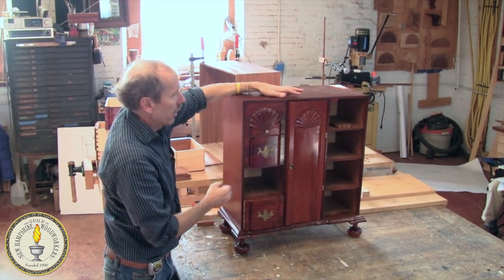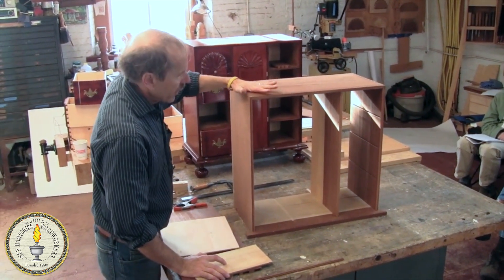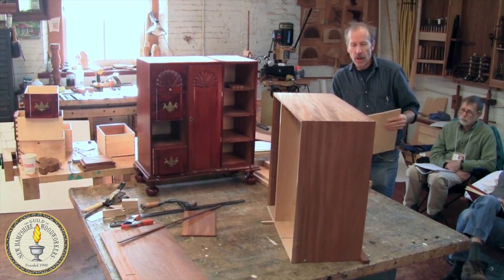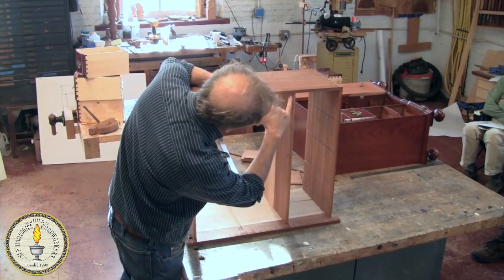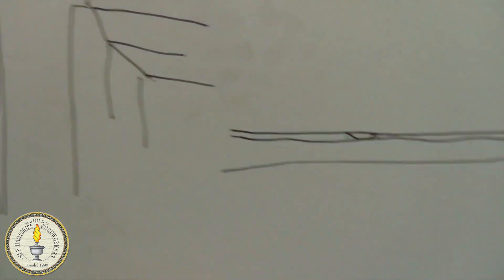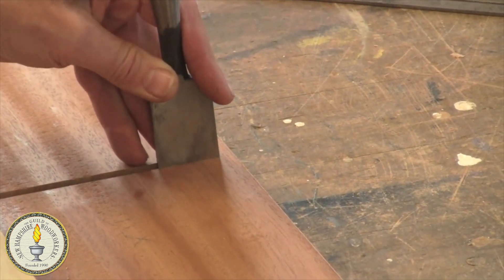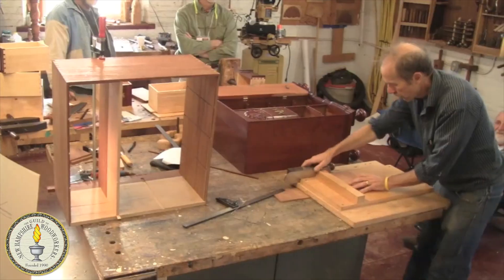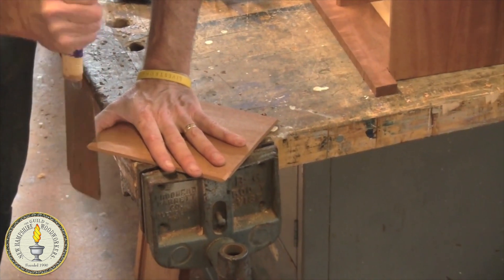Building a Townsend Document Chest—Part 2 of 8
In this series of meetings for the Guild of NH Woodworkers' Period Furniture Group, Allan Breed demonstrated techniques for building a John Townsend document chest from mahogany.

If you'd like to attend meetings like this, join the Guild of NH Woodworkers. Open to professionals and hobbyist everywhere.

Initially recorded circa 2013